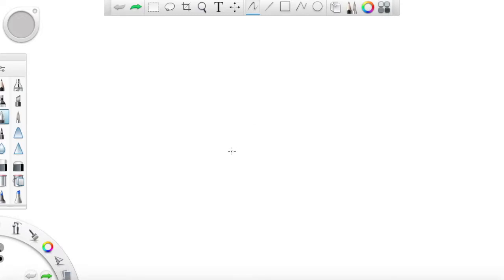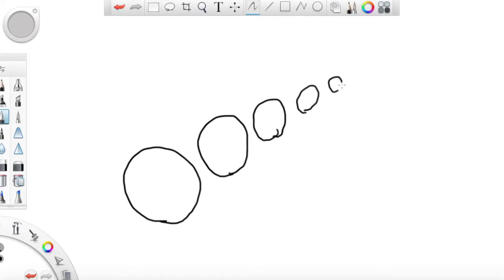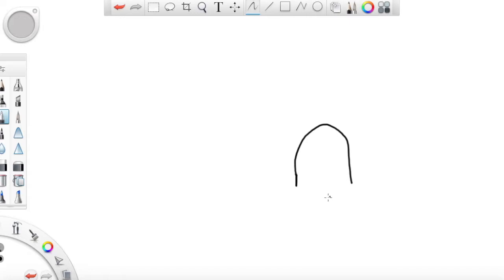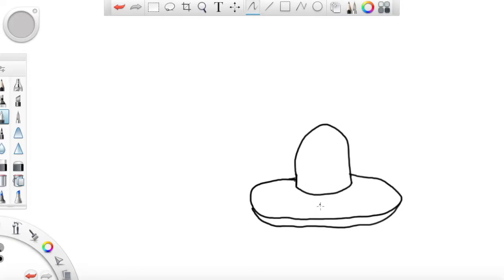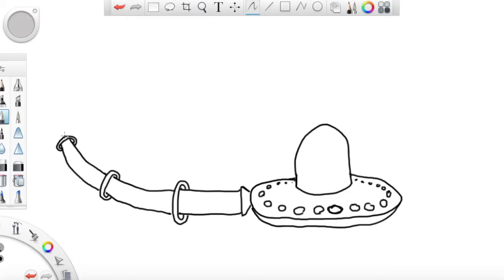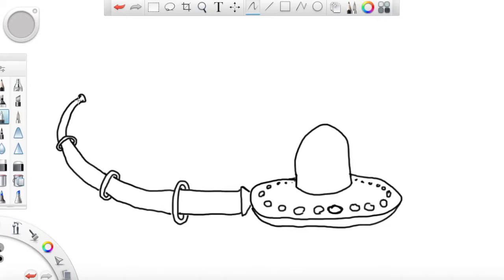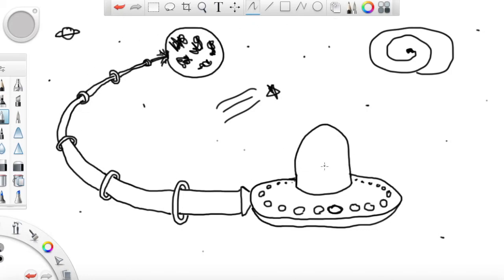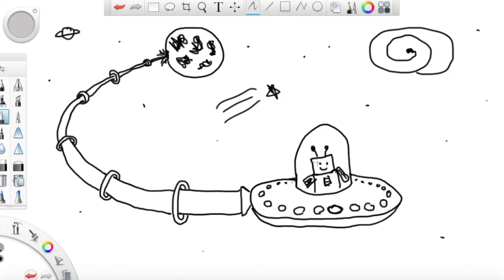Art Tutorial - "Space" Space Ship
Today we look at the Element of Art - "Space".  We look at 3 different ways to create 3 dimensional space on a 2 dimensional surface.  Then we go to outer space and draw a space ship!